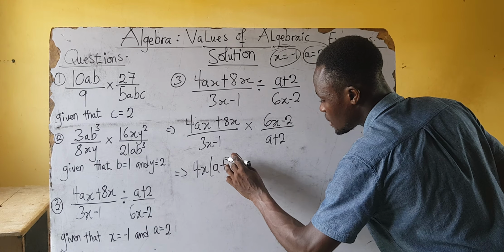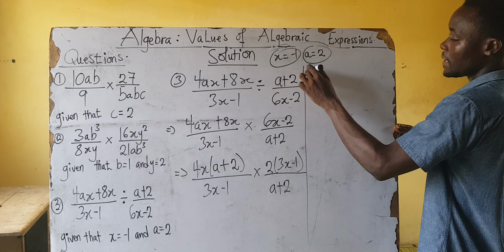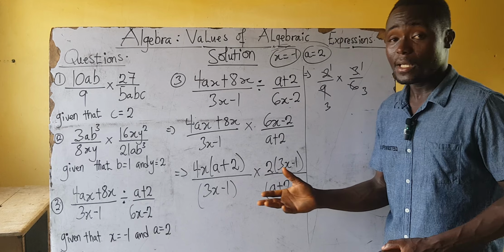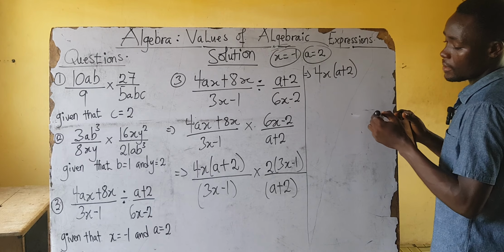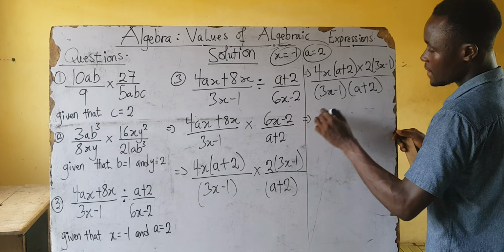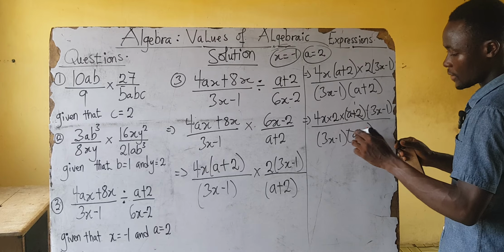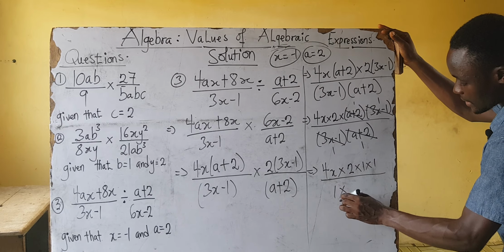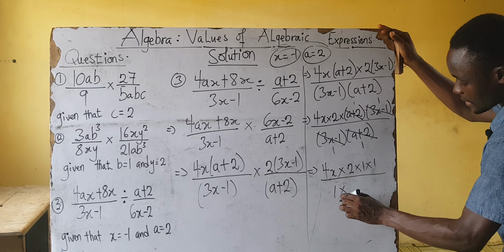Algebra/ value of an algebraic Expression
this video contains the step by step approach use to find the value of an algebraic Expression